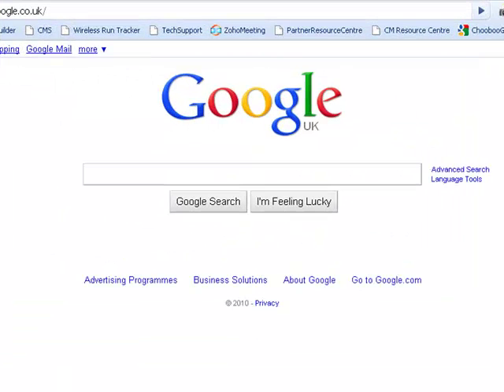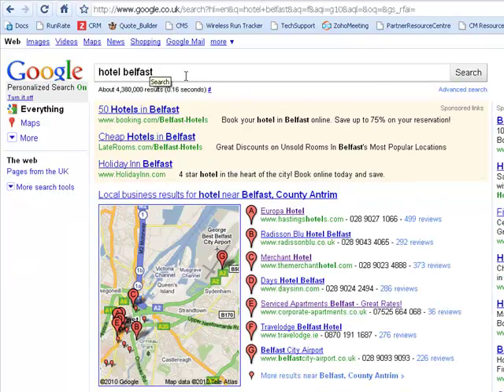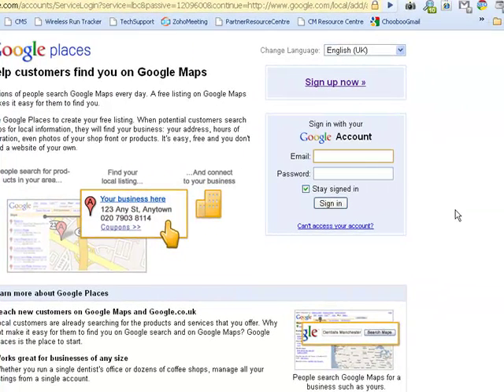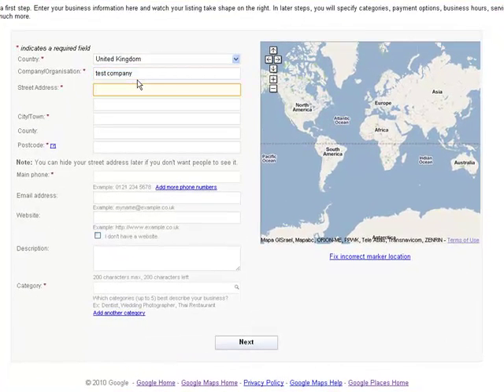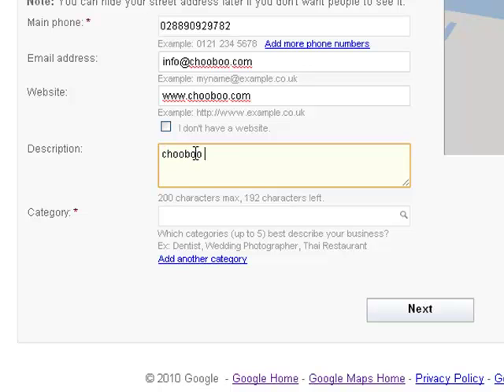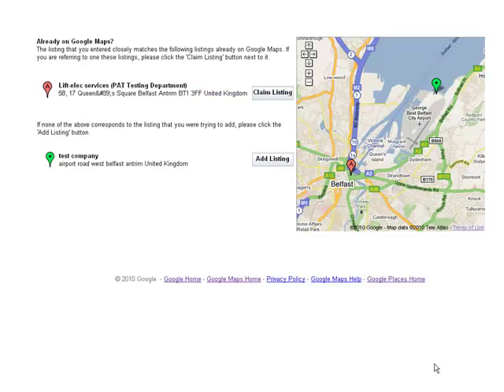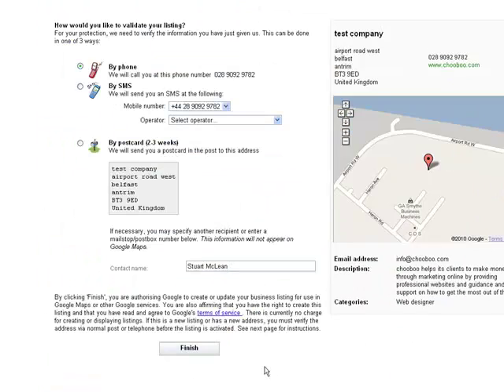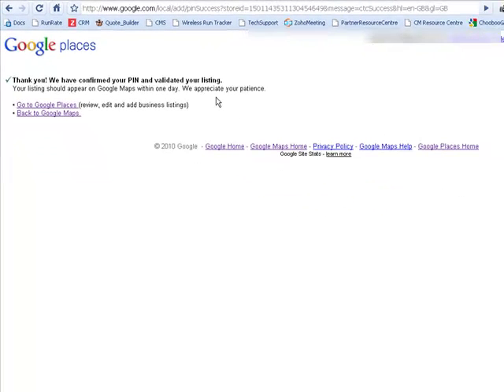Chooboo Module Two - Google Places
This second module covers the topic of Google Places